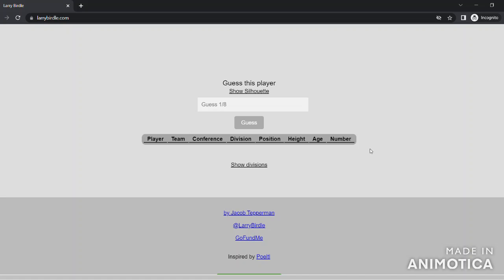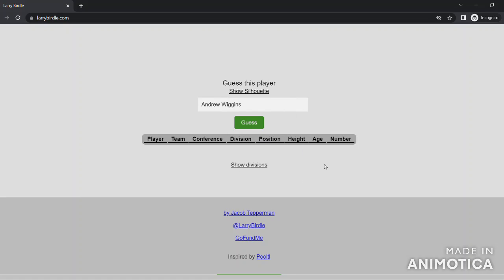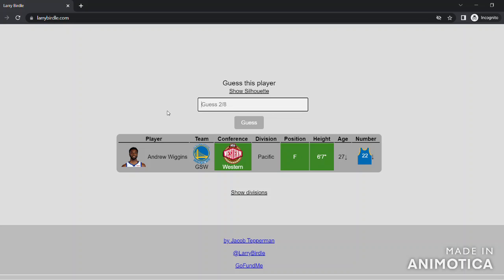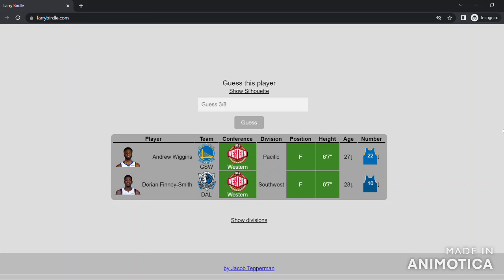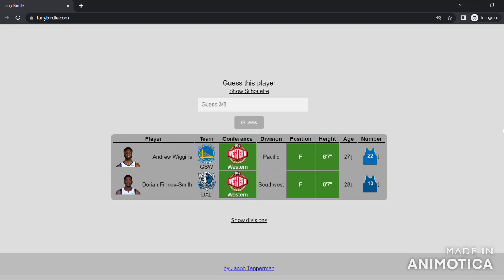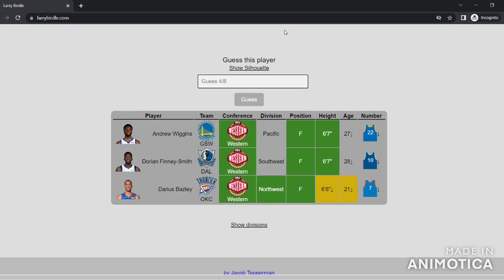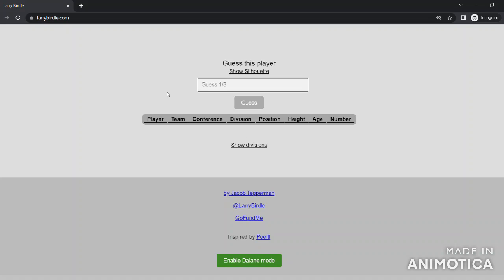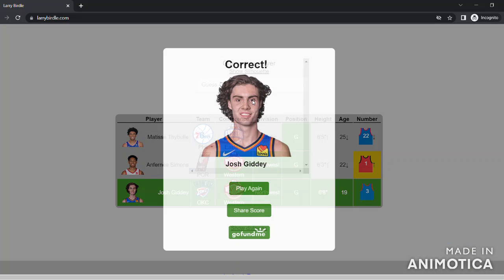The New Unlimited Poeltl is Absolutely FIRE!!